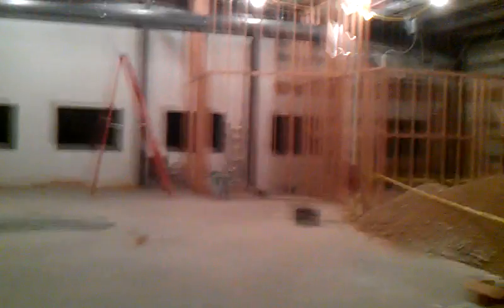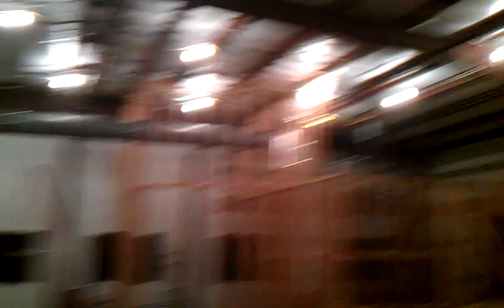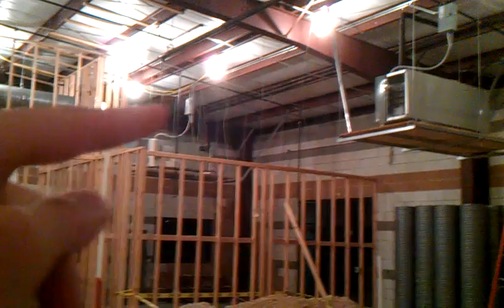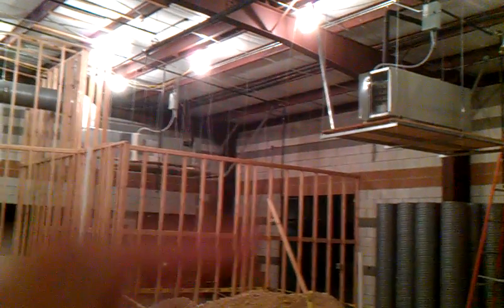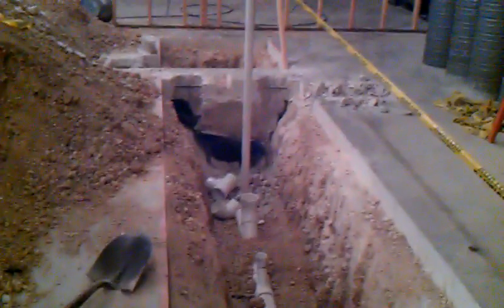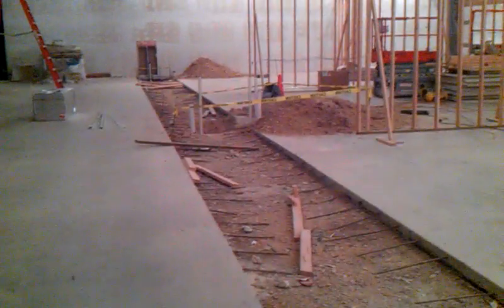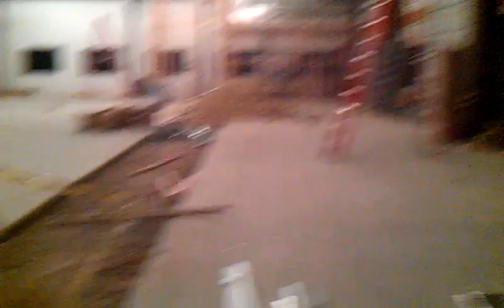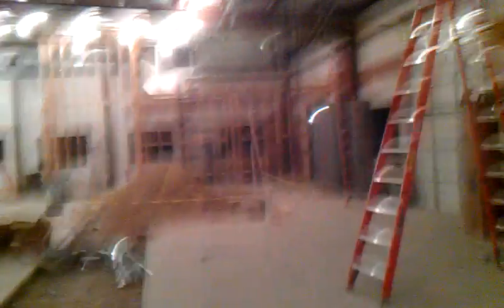New Location Update 8-10-2011